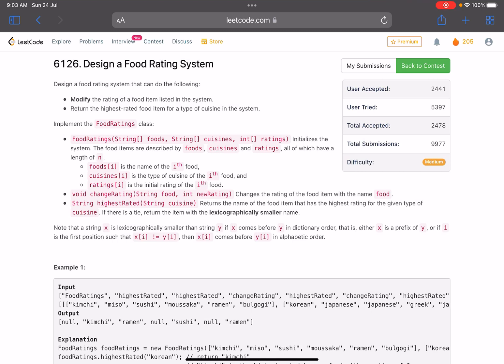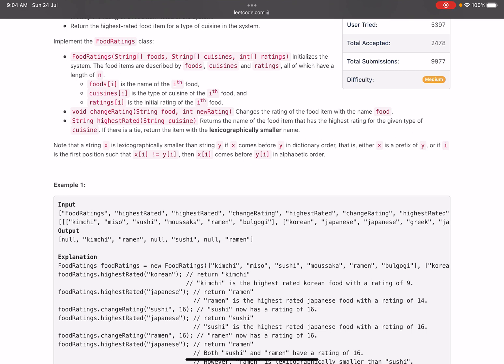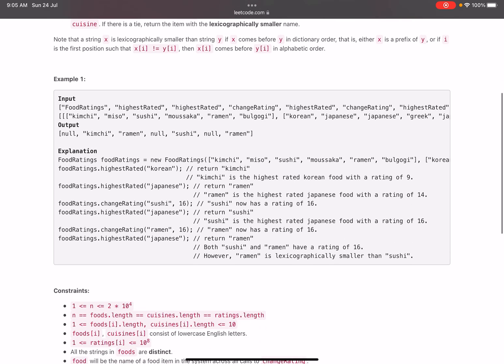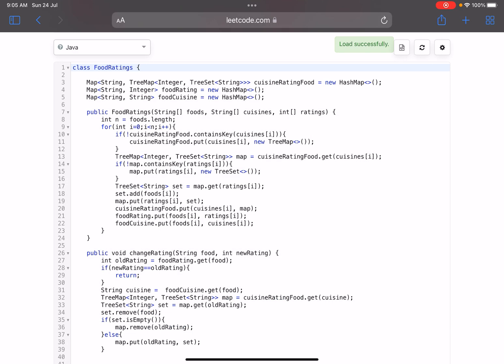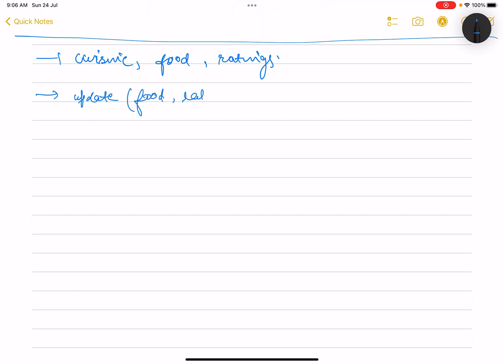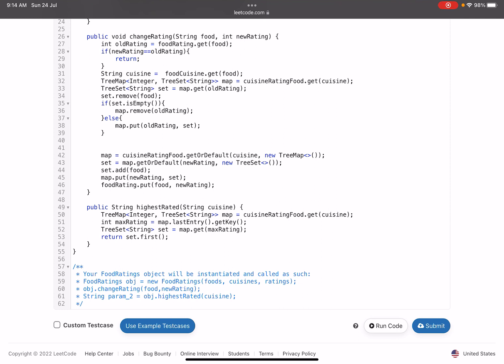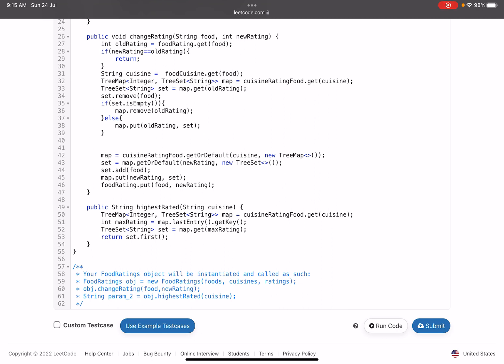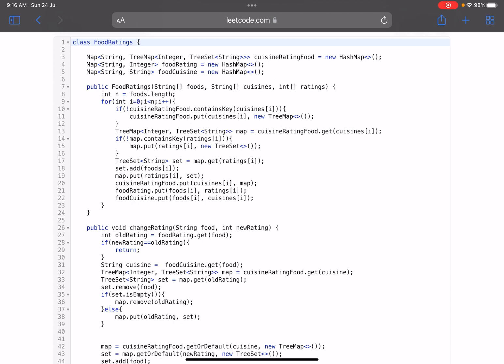Leetcode Weekly contest 303 - Medium - Design a Food Rating System